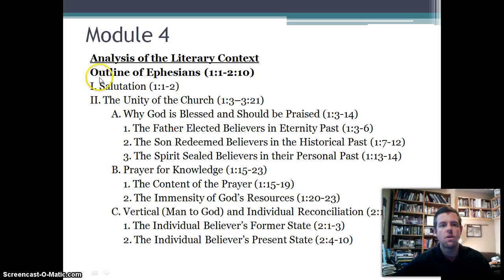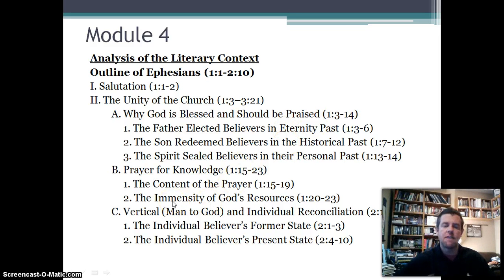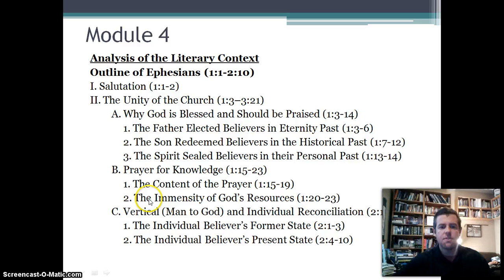BIB355 Module 4